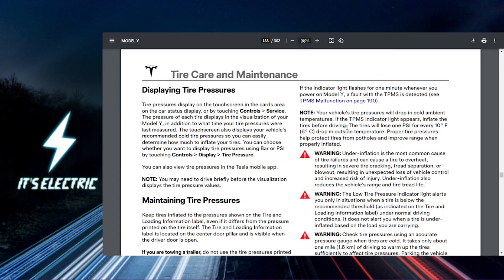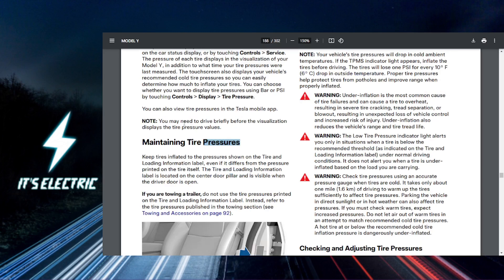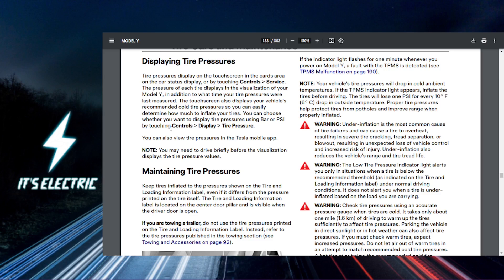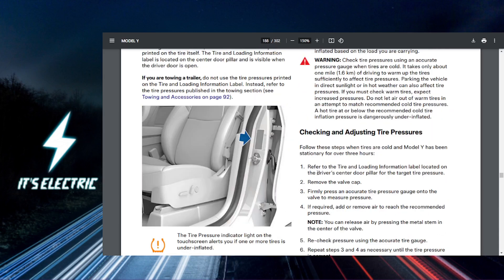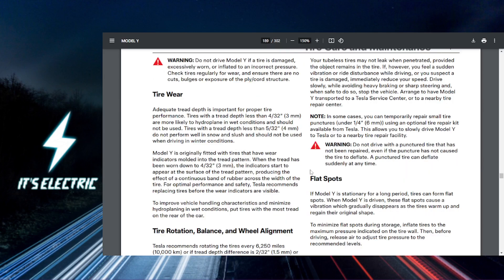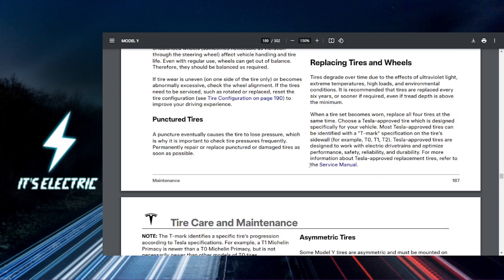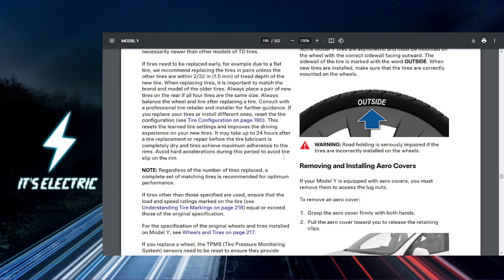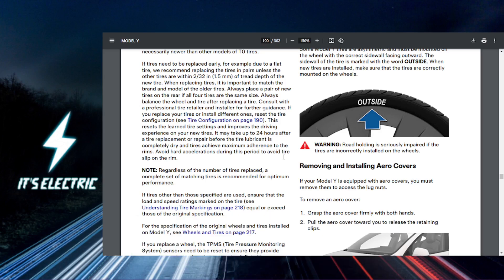Tesla: How to Configure Tire Pressure Monitoring System - 2024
Tesla: How to Configure Tire Pressure Monitoring System